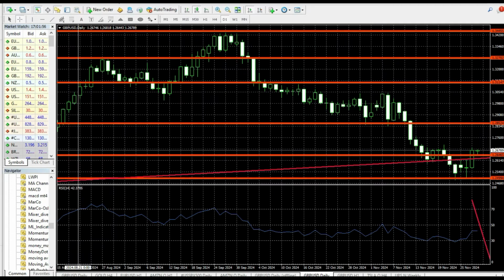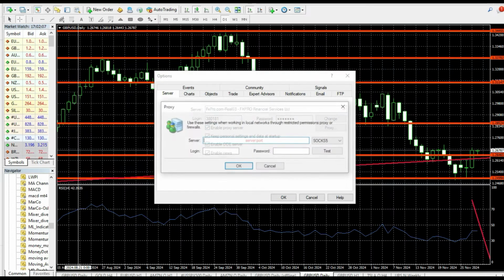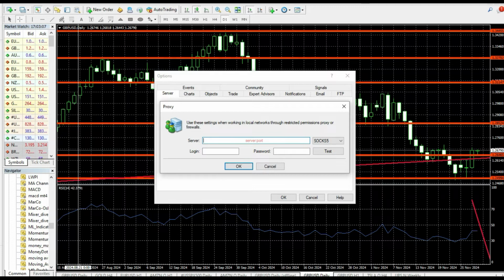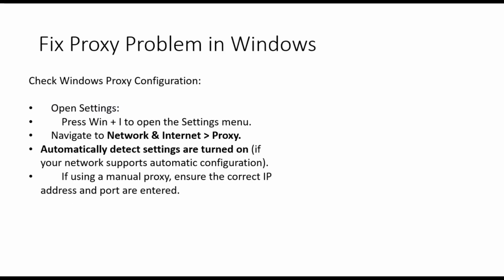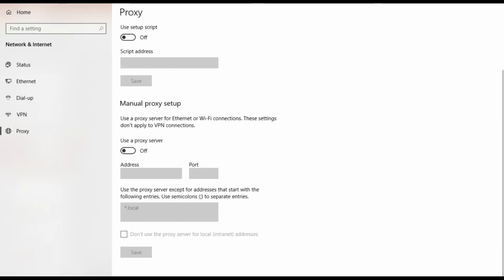How to Fix Proxy Server Problem in Metatrader in 2025?